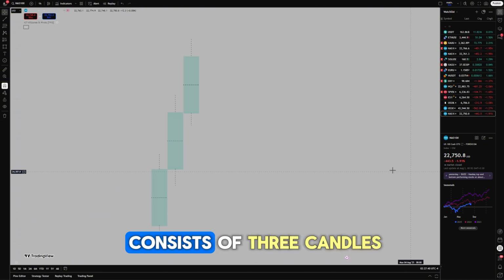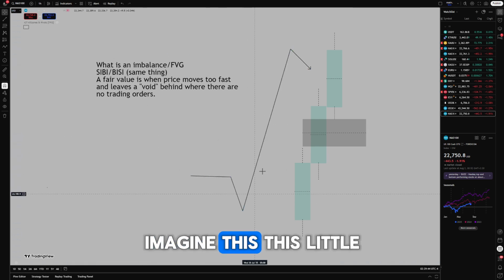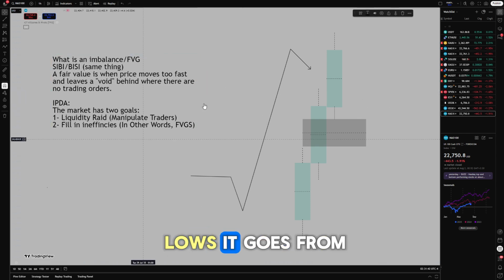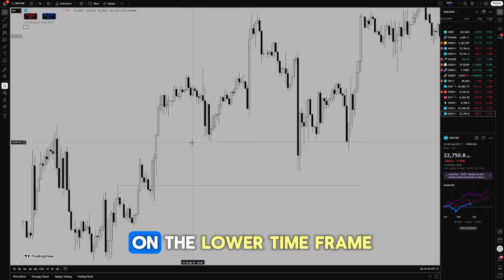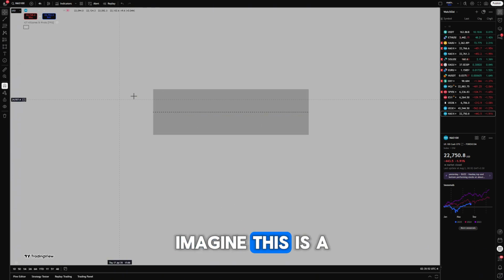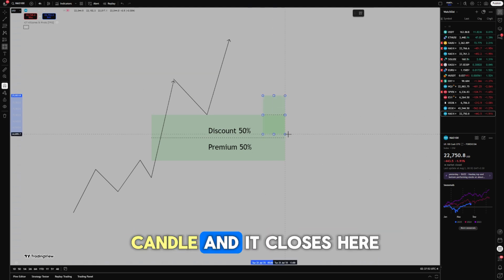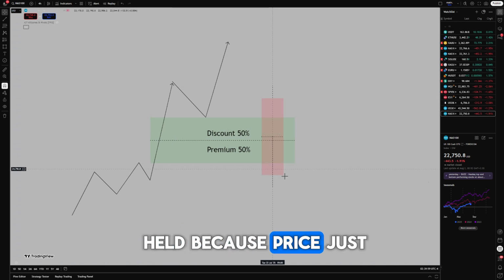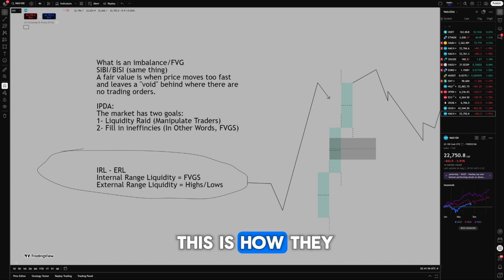The ONLY FVG Video You’ll Ever Need (Full Guide)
This is the only FVG video you’ll ever need.
In this full breakdown, I’ll show you how I use Fair Value Gaps to snipe precise entries, avoid fake moves, and stack high-RR trades like a sniper.

What you’ll learn:

What FVGs actually are (not the fluff you’ve heard)

How to identify clean gaps across timeframes

How to use them for entries, targets, and bias

Real trade examples with full logic

📉 No indicators. No confusion. Just smart price action.